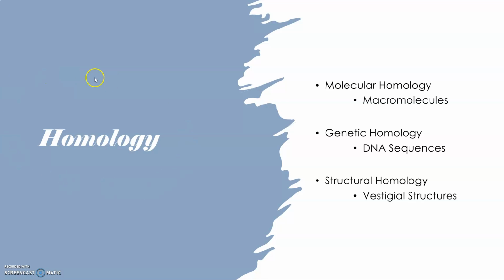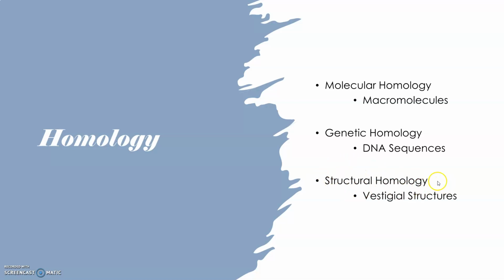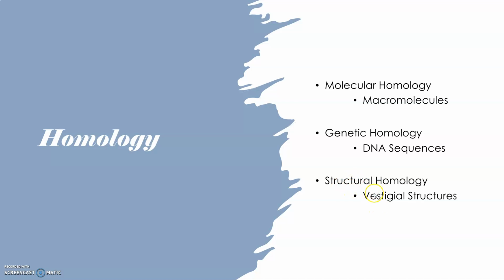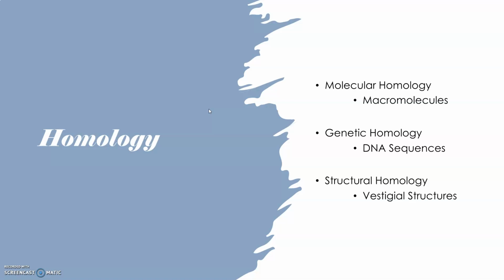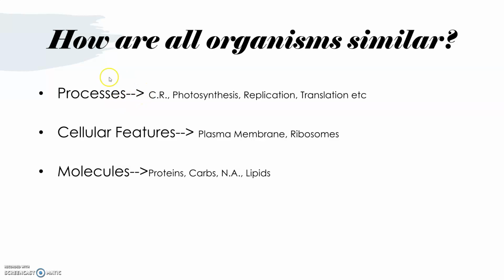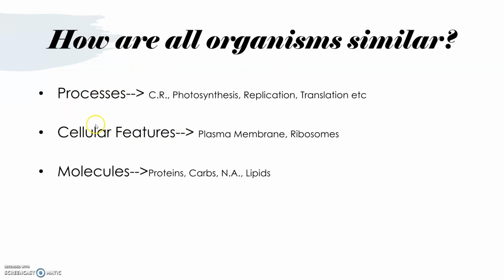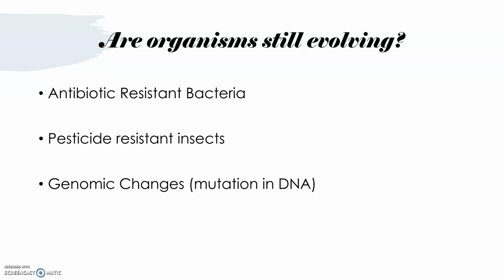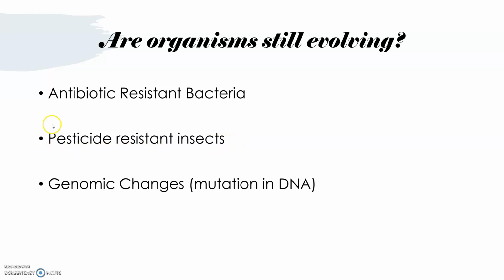Evidence For Evolution